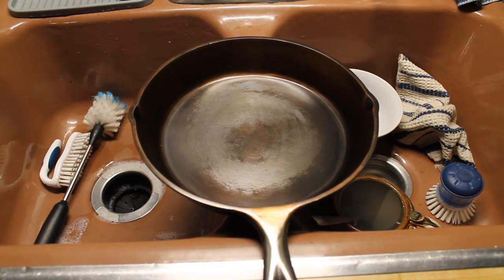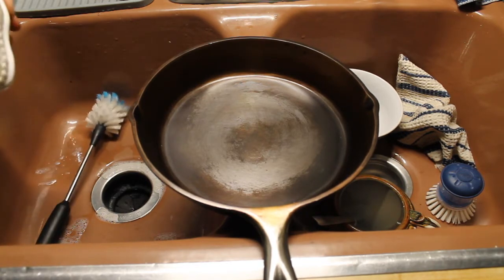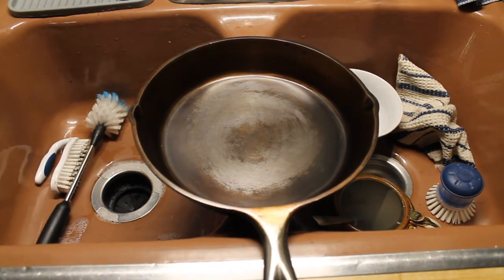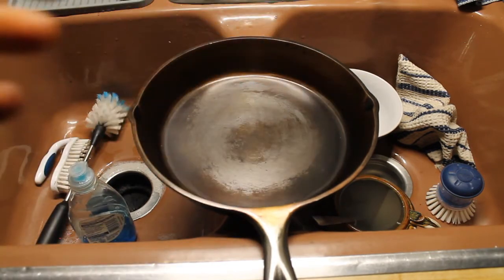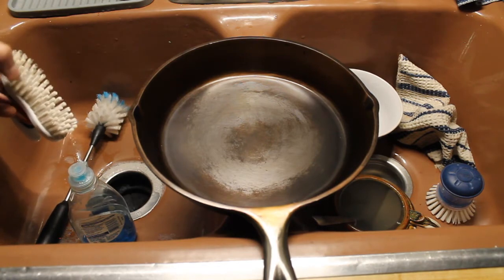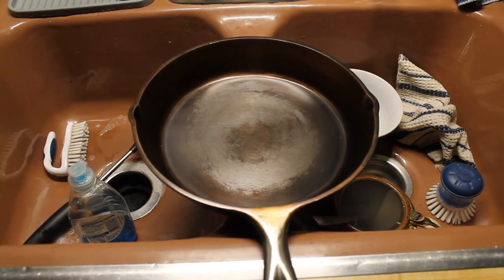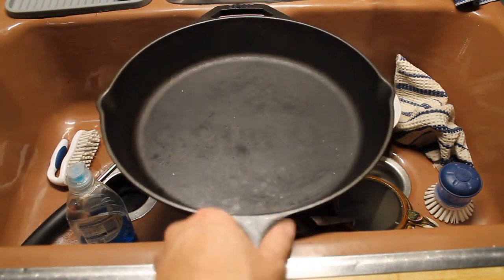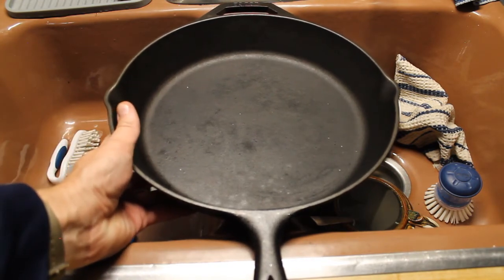Should You Smooth Your Iron Skillet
Having a tough time with the smooth skillet holding the seasoning. This is gonna take some experimenting...but I'm up for it...because I am actually a scientist with a M.S. in Analytical Chemistry.